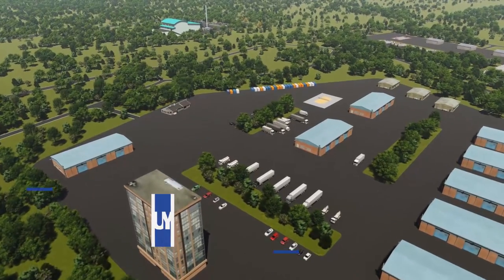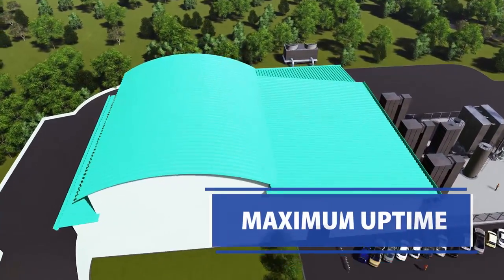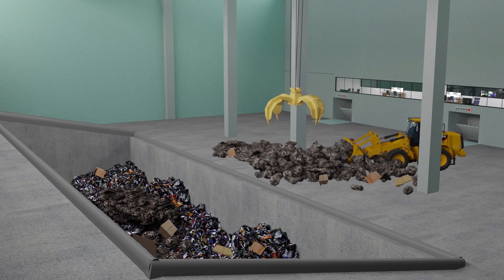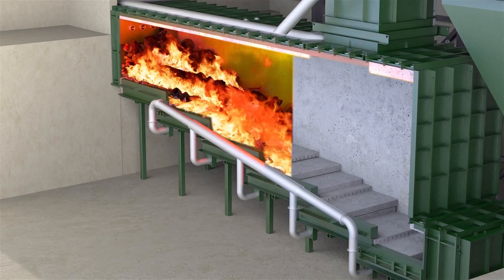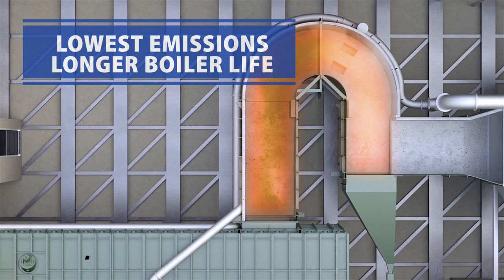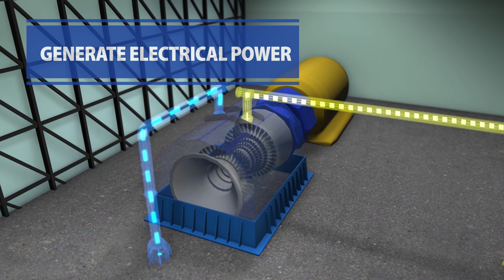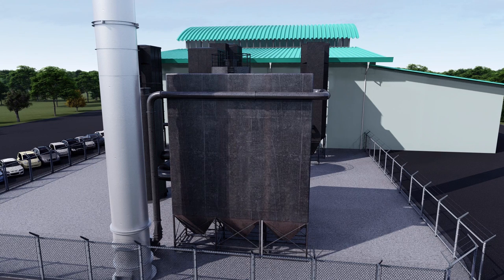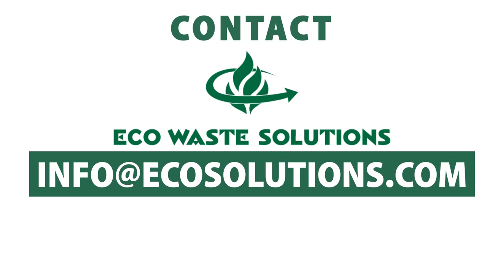Eco Waste Solutions - Waste to Energy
Eco Waste Solutions Waste to Energy Facilities are community-scale installations that process waste close to where it’s generated, reducing the traffic, pollution and carbon impacts of transporting waste.

The Eco Waste plants are compact, low-profile facilities that blend into the landscape.

As waste trucks arrive, and depart, they pass over a weigh scale.  This information is automatically recorded and transmitted.

Trucks deposit waste directly inside the building, protecting waste from the weather and avoiding rain-water run-off and odors from escaping the building.

The Eco Waste to Energy technology is available with multiple identical processing lines.   Multiple lines give the most flexibility for operating and increase up-time by allowing individual lines to be taken offline for maintenance while allowing the operation to continue.  Waste is processed without special pre-treatment.

The crane operator visually inspects the waste coming into the receiving area and mixes it thoroughly before dropping it onto the tipping floor.

The loader driver scoops up piles of waste from the tipping floor and deposits it into the loading hopper, located at the front of each waste conversion chamber.  The loading takes place at regular timed intervals, with input from the control room.

The waste in the hopper is pushed into the converter using a hydraulic ram that is interlocked with the air-tight isolation door.

In the self-fueling process waste volume is reduced by over 90% on the stepped hearth floor.  Dynamically controlled in real-time, waste is thoroughly and completely converted, within a few hours of being loaded.

The stepped hearth has many advantages compared to traditional grate technologies including a lower capital cost.
Each step hearth is supplied with recirculated flue gas which maximizes the energy recovery and dramatically lowers emissions.

Non-hazardous bottom ash and recyclable metals from each chamber are deposited into the conveyor system where it is collected for disposal. To maximize material recovery ash can be beneficially re-used or re-purposed.

Gases are fully consumed in the Secondary Chamber using ideal Time, Temperature, and Turbulent conditions to produce lowest possible emissions.

Heated flue gases are recirculated lowering the temperature and protecting the heat recovery equipment which dramatically lowers maintenance costs.

Throughout the process, energy is captured using a heat recovery steam generator.  Water inside the steel tubes is converted into steam for district heating or industrial uses.  The cooled water vapor is condensed back into water and reused, creating a virtually closed system.

If the plant is designed to generate electrical power, then the steam is super-heated before it is sent to a steam turbine generator.   The facility is then self-powering, with the remainder exported to the local energy grid.

Emission controls are customized for every project. Typically, a chemical reagent is used to neutralize acid gases and activated carbon eliminates mercury and dioxins.

After the reaction, dust and reagents are collected downstream in a bag house which captures particles at the sub-micron level.  The fly-ash collected represents less than 3% of the waste processed.

All emissions are controlled to well below regulatory limits.
Eco Waste conversions systems are highly automated to minimize labor costs and optimize operations.  Using a range of inputs, the system can constantly and rapidly adapt to the changing conditions of the waste to energy process.

These community-scale plants support the local economy by providing a more sustainable solution for up to 165,000 tonnes of waste per year and generate enough electricity to power over 12,000 homes.

Contact the experts at Eco Waste Solutions to learn more.